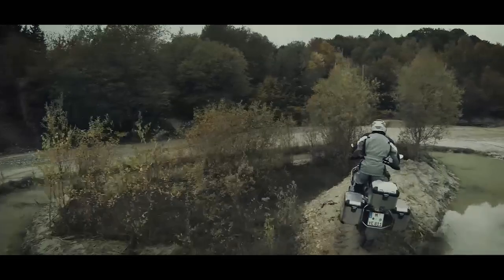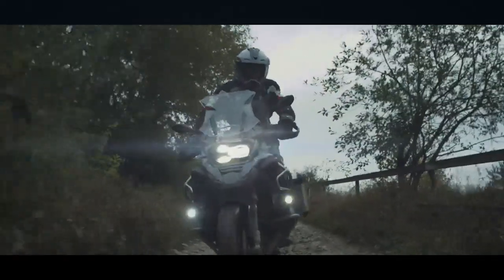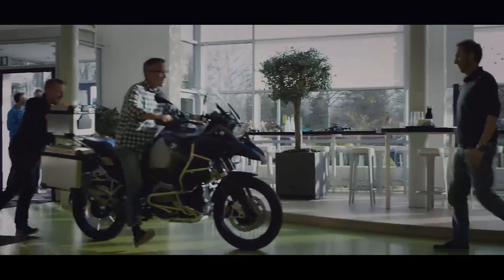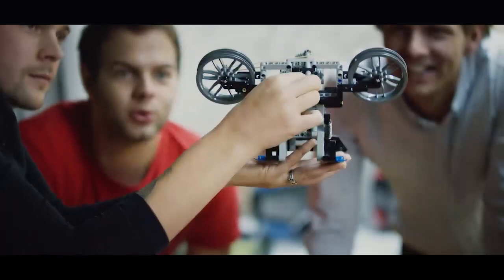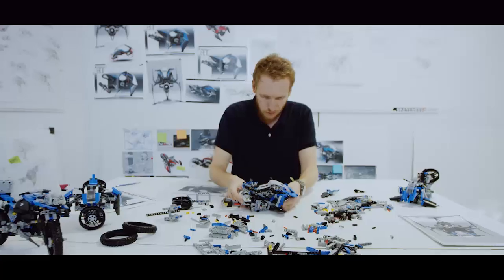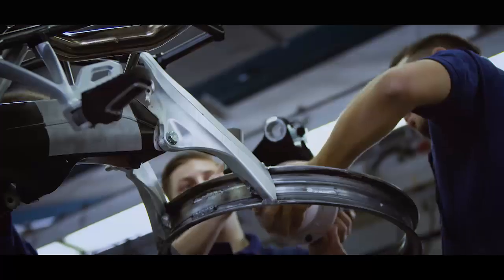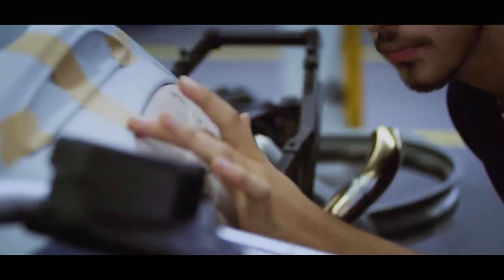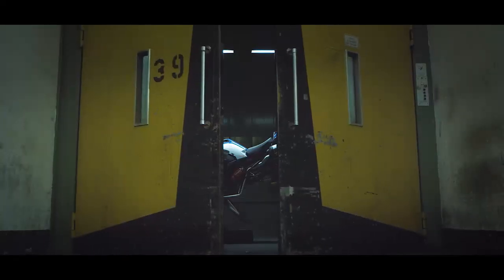BEYOND BORDERS - The BMW Motorrad LEGO bike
World premiere of a new BMW Motorrad bike at LEGO World in Copenhagen.

As part of the cooperation with LEGO to implement the R 1200 GS Adventure in LEGO Technic, the two companies developed a futuristic design concept based on key BMW Motorrad elements such as boxer engine and GS flyline.

The entire process was captured in a short documentary called Beyond Borders .

OUR MANIFESTO:
Wake up to life every morning with your engine running.

Because everything you discover along the way
will be yours forever.

And that’s how you make life a ride.